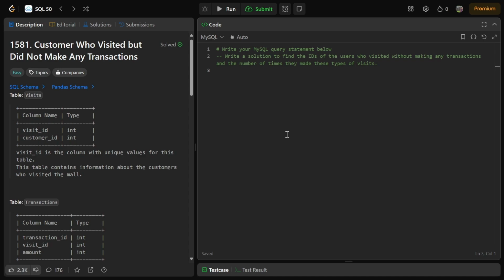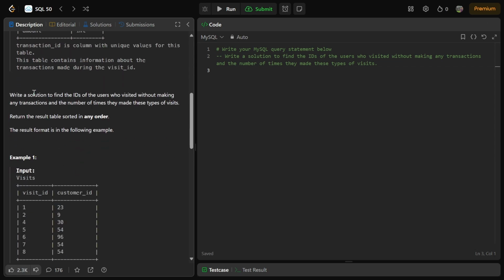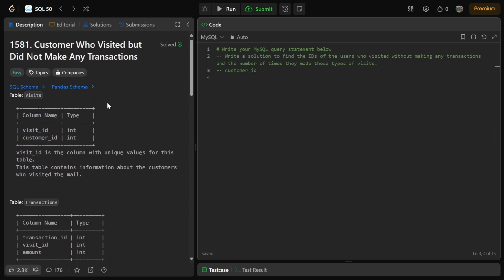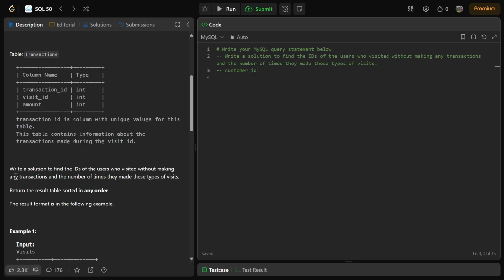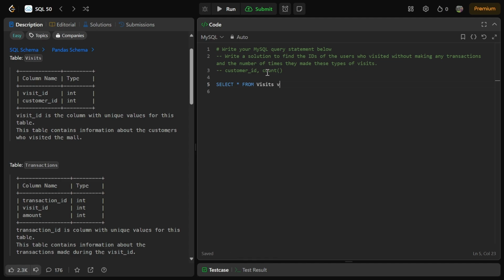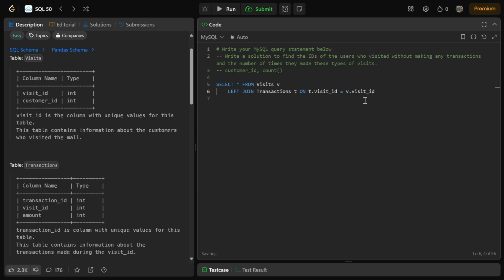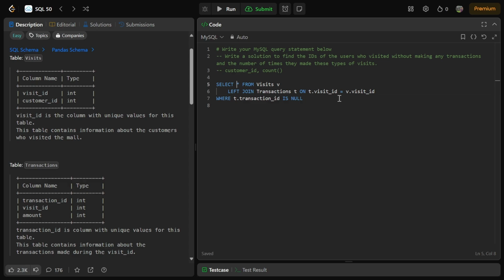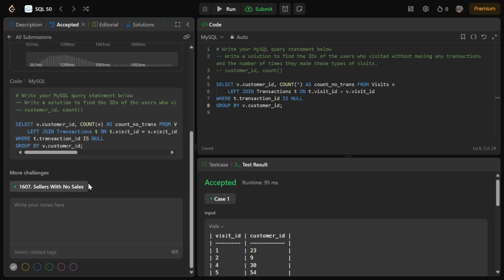Customer Who Visited but Did Not Make Any Transactions | SQL50 Leetcode Study Plan | Q-8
In this video, we’ll tackle a SQL question, 'Customer Who Visited but Did Not Make Any Transactions', from LeetCode's SQL50 Study Plan. I’ll guide you through the problem step by step, sharing my thought process, SQL techniques, and optimization tips.

Accompanying Blog: SOON